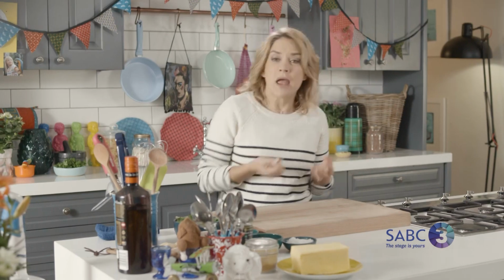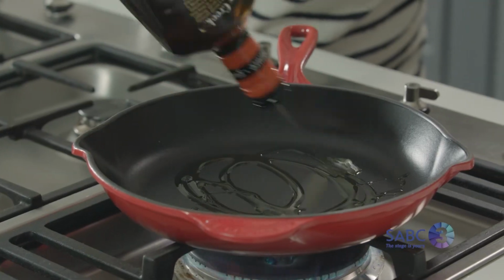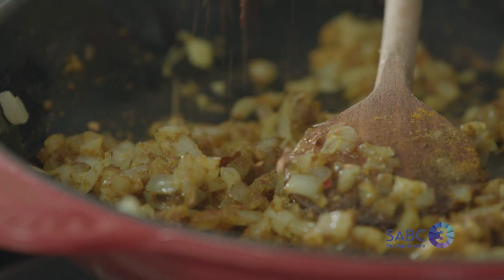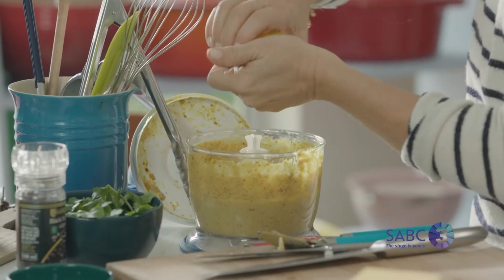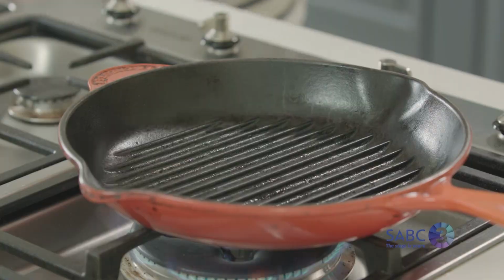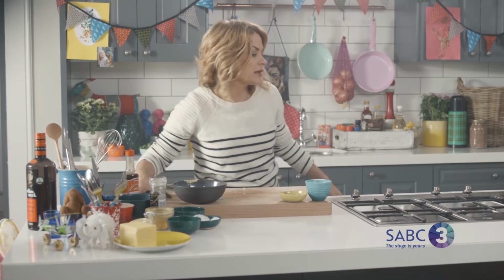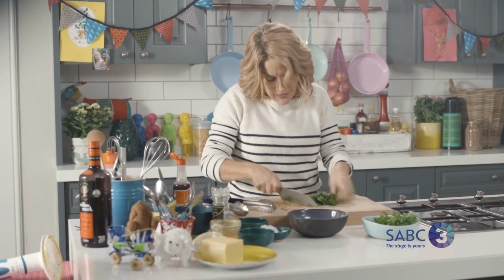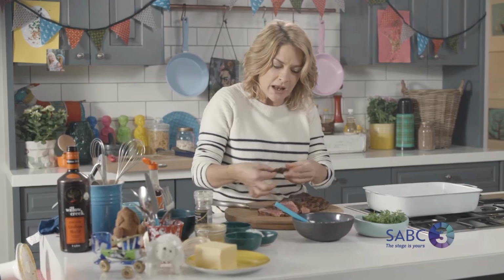Just Cooking - Steak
Most South Africans look forward to a traditional Sunday lunch every week, but it’s easy to fall into the trap of having the same meals day in and day out. Justine starts the show in this first episode by tackling Sunday lunch ideas to help inspire your favourite end of week meal.

Just Cooking in association with Fresh Living, presented by Justine Drake, editor of Fresh LIving, is stepping into your kitchen Tuesday evenings to create delicious, healthy everyday dishes for the time- and cash-strapped cook.

Catch Just Cooking Tuesdays at 20:30 on SABC 3! Don't miss the repeat on Saturdays at 12:00!